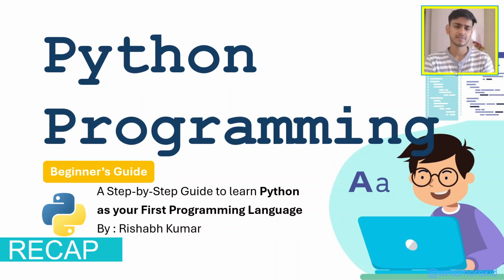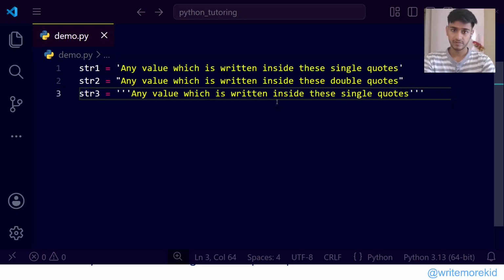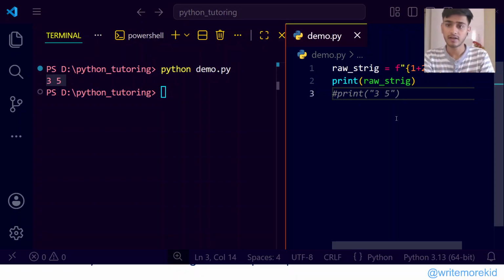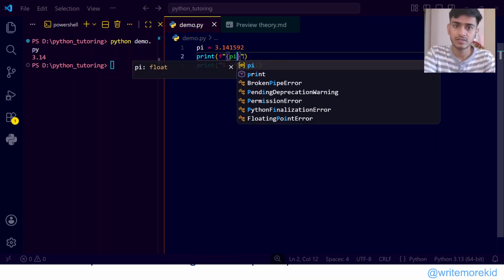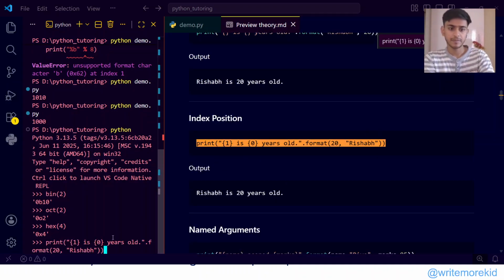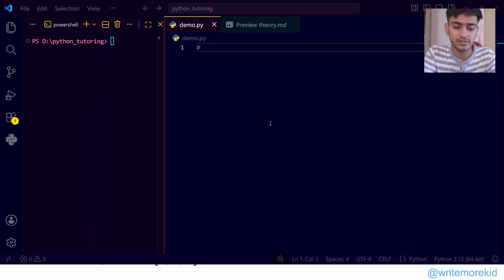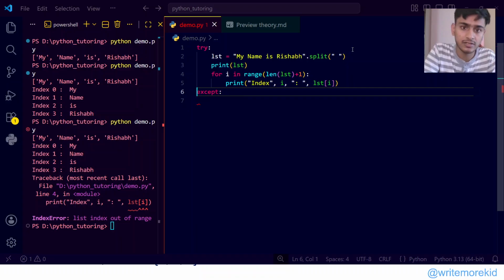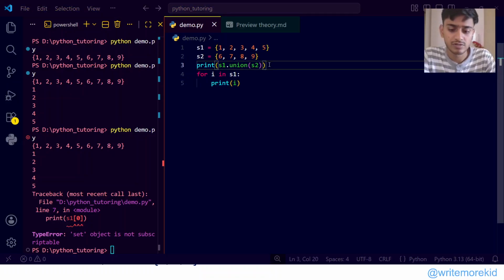Python Full Course for Beginners 2026 | Lecture 6 | String, Boolean & Collection Literals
# Lecture 6: Python Programming Full Course for Beginners

Welcome to Lecture 6 of the Python Programming Full Course for Beginners.

In this lecture, we complete our understanding of **Python Literals** by exploring every major type of literal in detail with practical examples. We also begin with a **complete recap of all the concepts covered so far**, helping you strengthen your fundamentals before moving on to Variables and Data Types.

This lecture is beginner-friendly and focuses on building a strong foundation through simple explanations and hands-on demonstrations.

In this lecture, you will learn:

* Complete Recap of Previous Lectures
* What are Literals?
* Integer Literals
* Floating-Point Literals
* Complex Literals
* String Literals
* Boolean Literals
* None Literal
* Collection Literals (List, Tuple, Set & Dictionary)
* Bytes Literals
* Raw String Literals
* Formatted String (f-string) Literals
* Escape Sequences in Strings
* Common Beginner Mistakes
* Hands-on Python Examples

No prior programming experience is required. If you're new to the course, I recommend starting from Lecture 1 and following the series in order.

Upcoming Lectures

* Variables
* Data Types
* Operators
* User Input
* Type Casting
* Functions
* Strings
* Lists
* Tuples
* Dictionaries
* Sets
* File Handling
* Exception Handling
* Modules & Packages
* Object-Oriented Programming
* Problem Solving
* Mini Projects
* Final Project

Happy Coding!